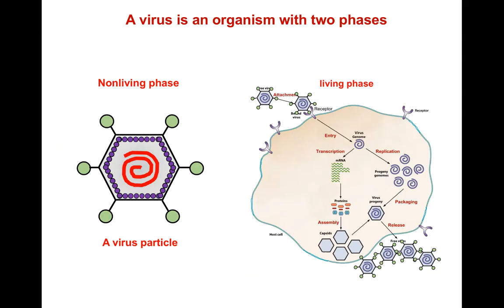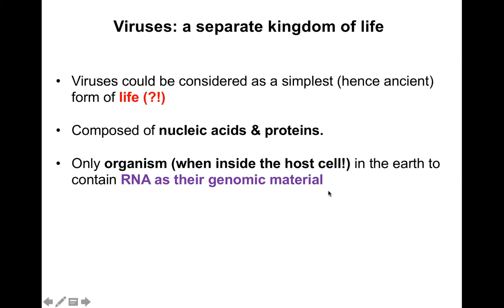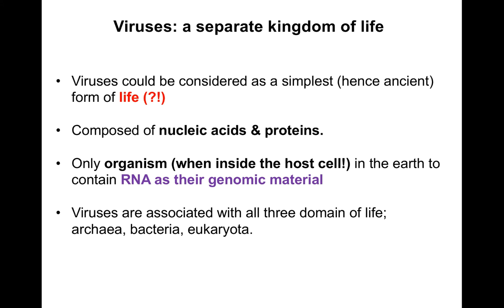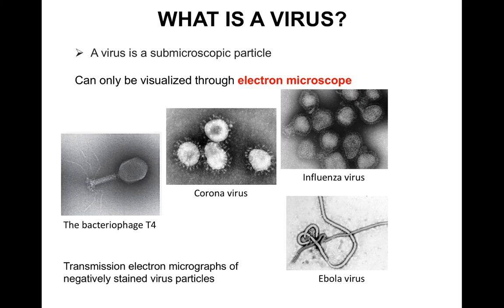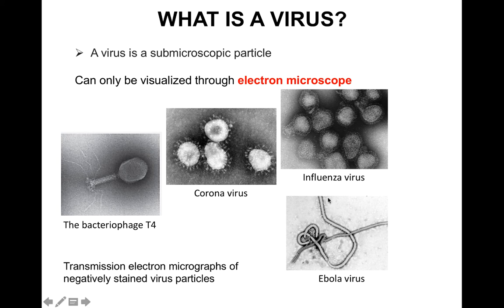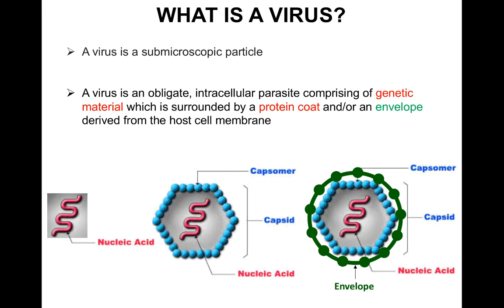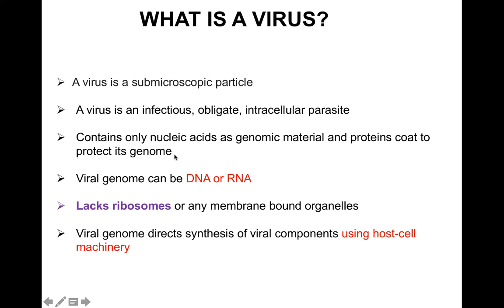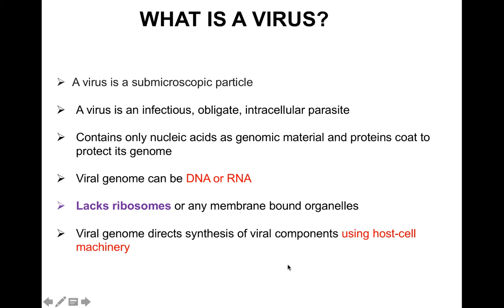virology lecture Part1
More Topics You Can Find Here